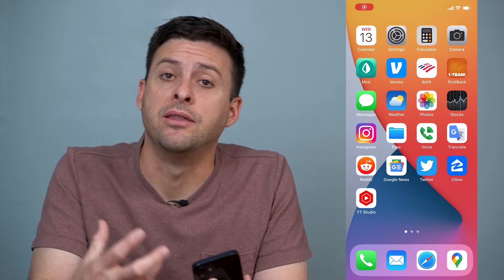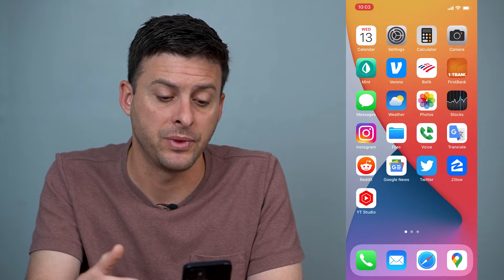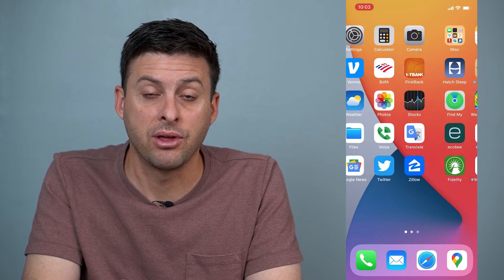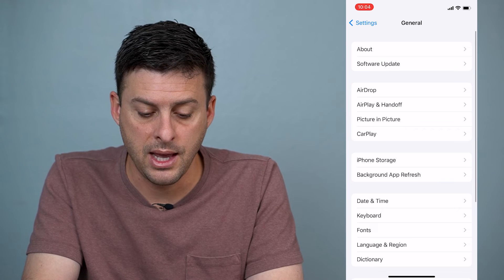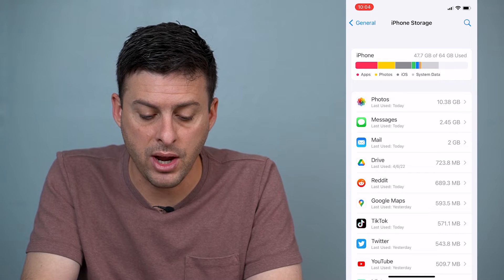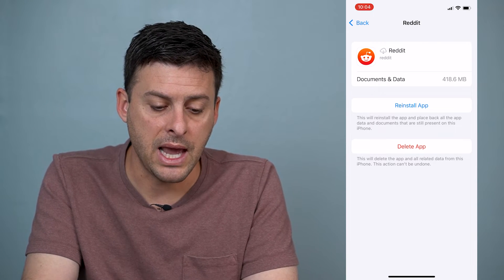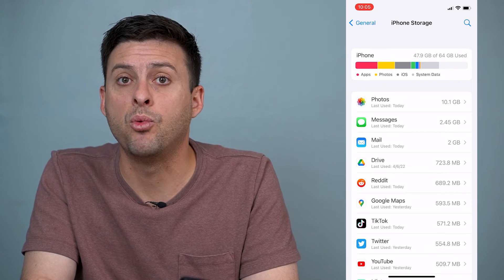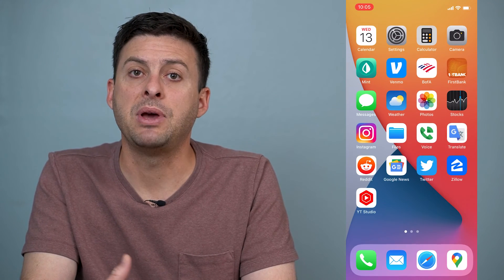How To Clear Cache On iPhone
Let's clear the cache for apps and your iPhone to free up some extra storage space and make everything run a bit faster.